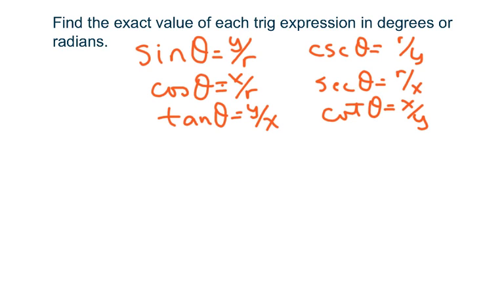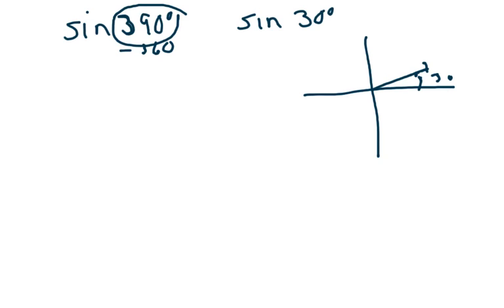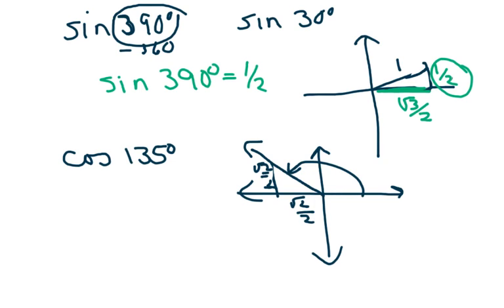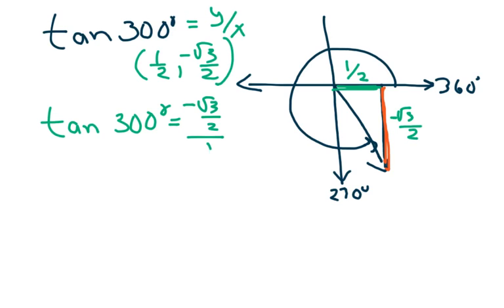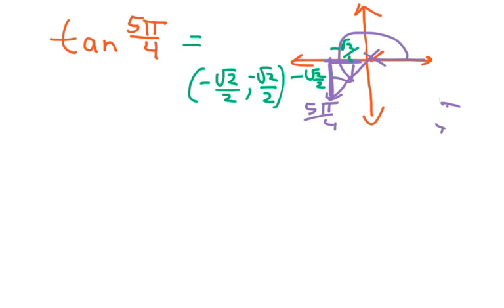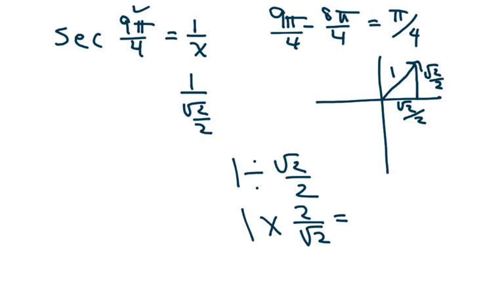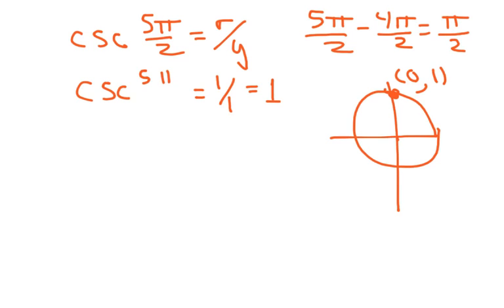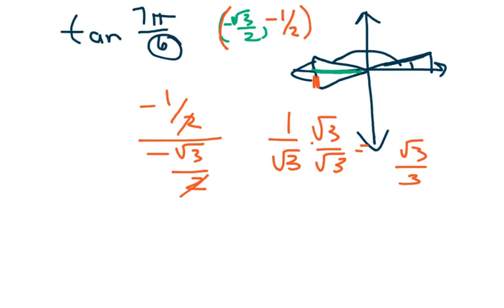How to find the exact value of trig expression in degrees and radians